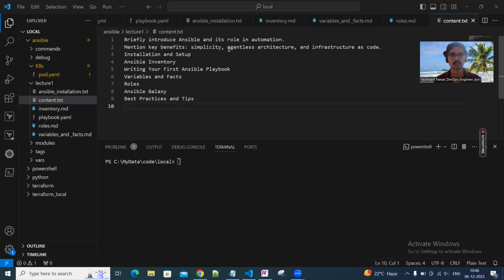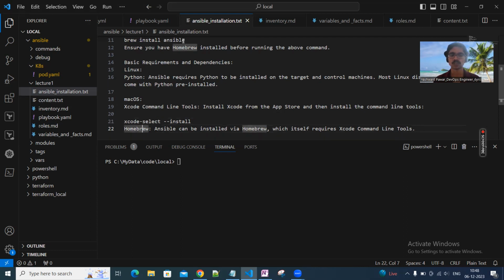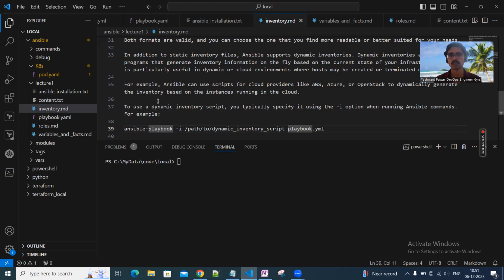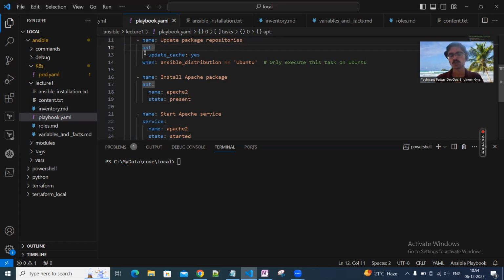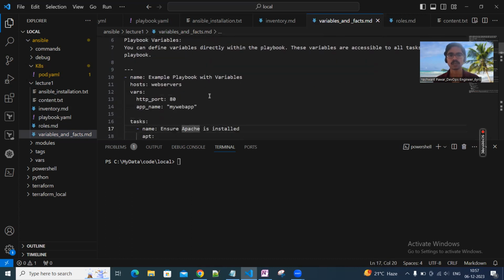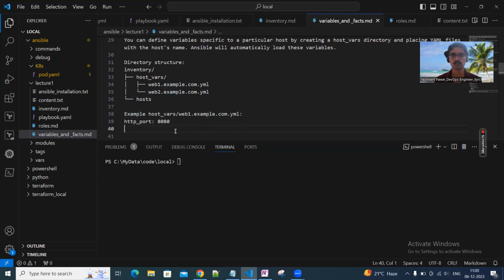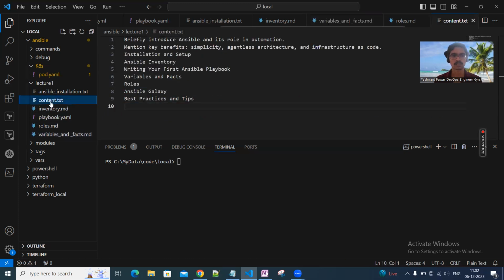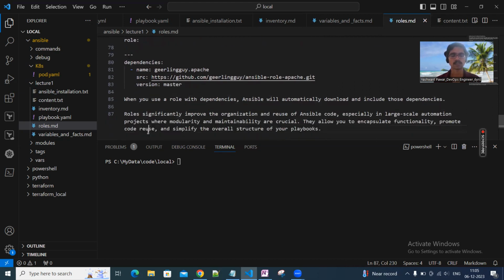ansible concepts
00:00 Briefly introduce Ansible and its role in automation.
01:27 Mention key benefits: simplicity, agentless architecture, and infrastructure as code.
02:18 Installation and Setup
03:42 Ansible Inventory
06:56 Writing Your First Ansible Playbook
11:07 Variables and Facts
17:27 Roles